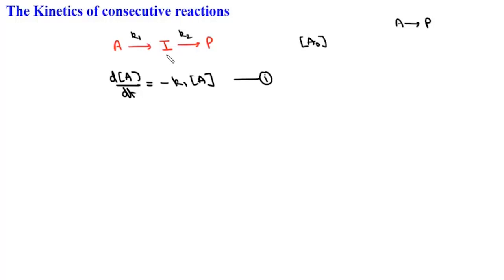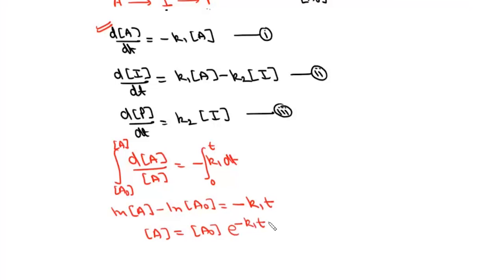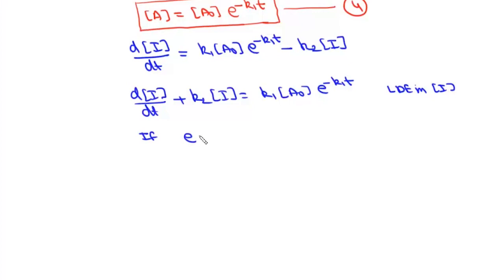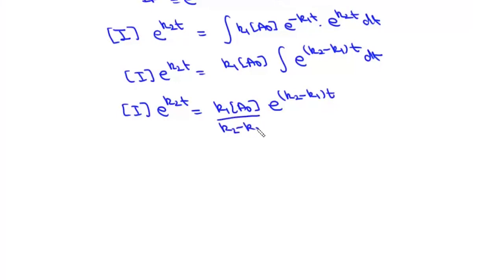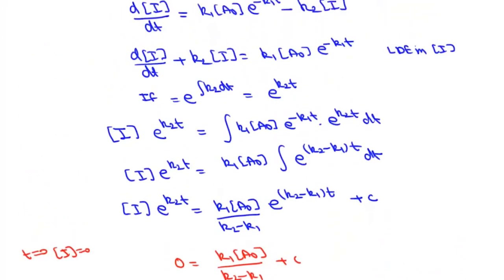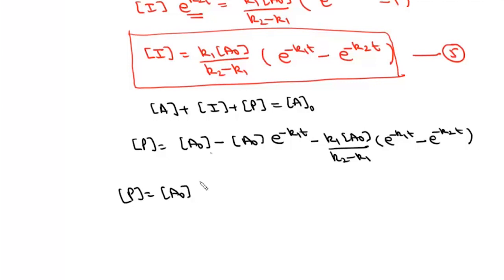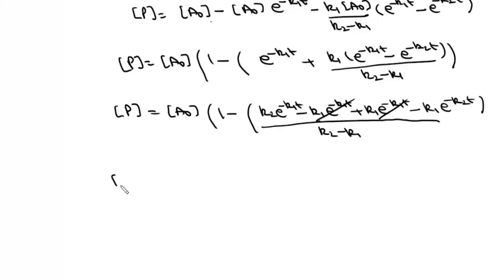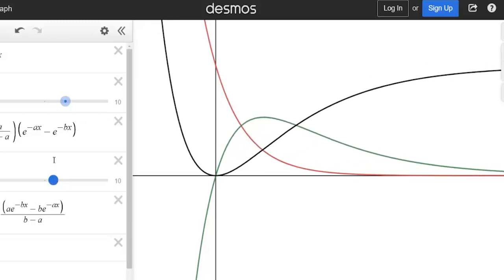Kinetics of successive chemical reactions (Atkins') | Applied Mathematics | Derivation & graphs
Kinetics of successive chemical reactions | Atkins' physical chemistry | Applied Mathematics | Derivation & graphs

00:00:00 Derivation
00:10:04 Graphs

credit: Atkins' physical chemistry